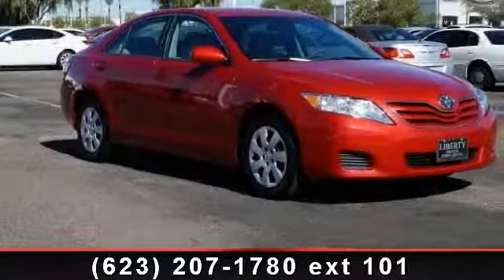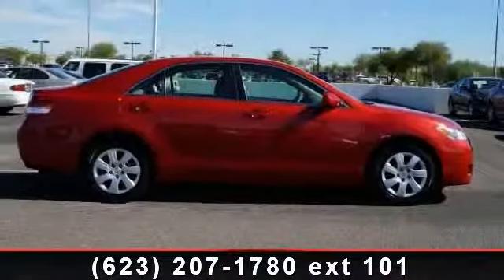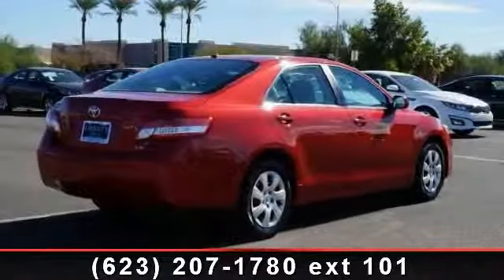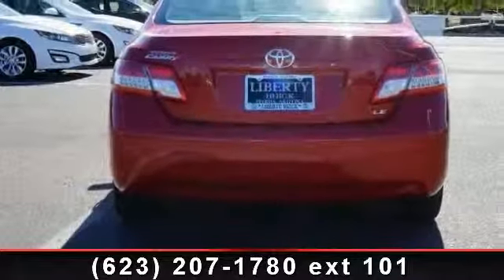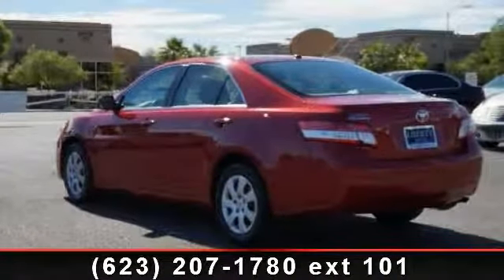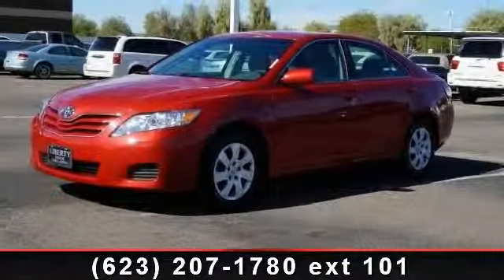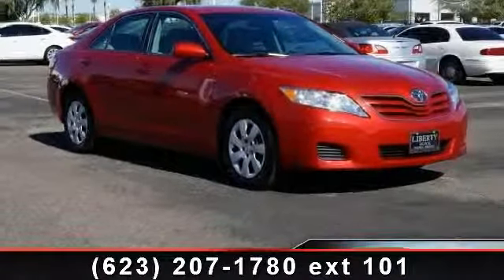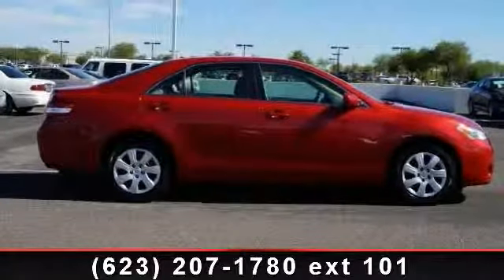2011 Toyota Camry - Liberty Buick - peoria, AZ 85382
LOW MILES - 20,809! FUEL EFFICIENT 33 MPG Hwy/22 MPG City! LE trim. CD Player, iPod/MP3 Input, Overhead Airbag. CLICK NOW!KEY FEATURES INCLUDEiPod/MP3 Input, CD Player MP3 Player, Remote Trunk Release, Keyless Entry, Steering Wheel Controls, Child Safety Locks.EXPERTS ARE SAYINGThe Camry became one of the bestselling cars in America by excelling in quality and refinement. -CarAndDriver.com. Great Gas Mileage: 33 MPG Hwy.MORE ABOUT USAs your premier new Peoria Buick, Scottsdale Buick , Tempe Buick , Glendale Buick, Phoenix Buick, Arizona Buick, and Surprise Buick dealer, Liberty Buick has a large inventory of new and used Buick cars and SUVs for all Peoria Buick and Mesa Buick customers. With competitive finance rates and special finance plans available, we make every effort to get all Peoria, Tempe, Glendale, Surprise, Mesa, Scottsdale Buick and Phoenix customers in the vehicle of their choice!Fuel economy calculations based on original manufacturer data for trim engine configuration.